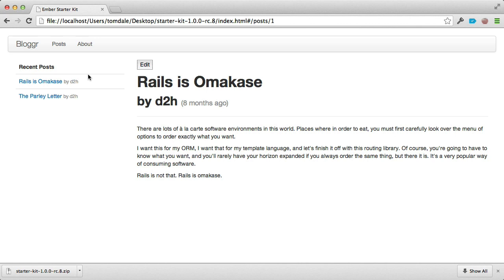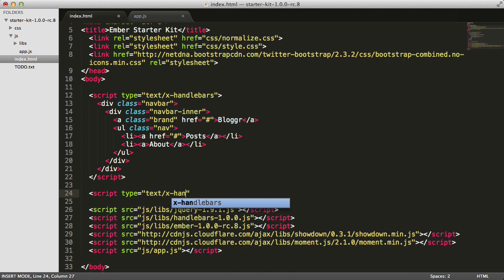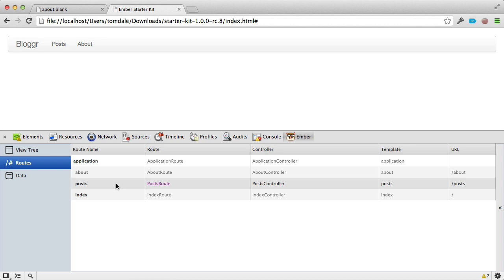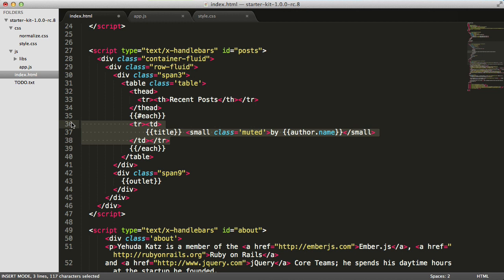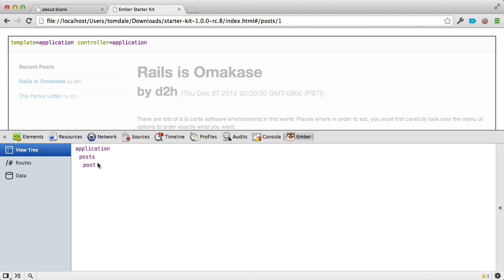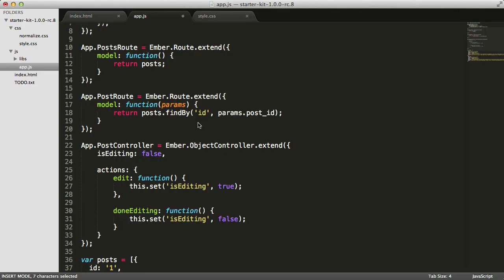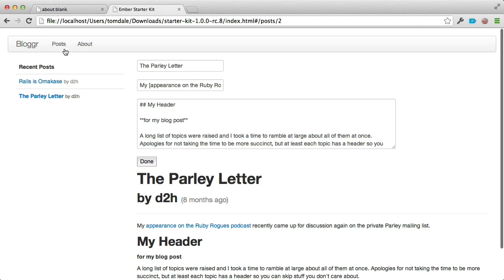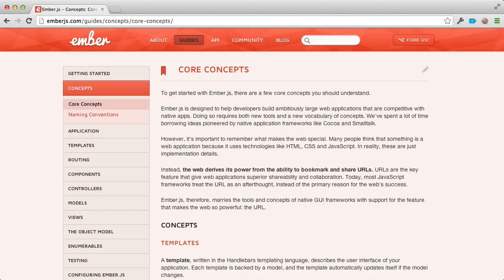Building an Ember.js Application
This screencast will walk you through the process of building a blog reader application using Ember.js 1.0.